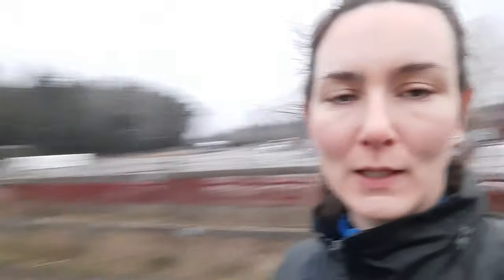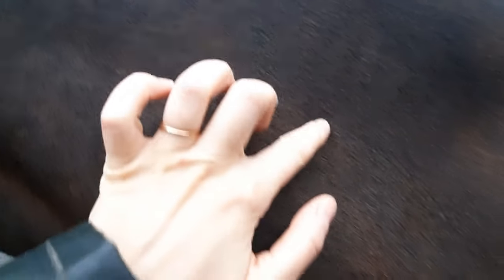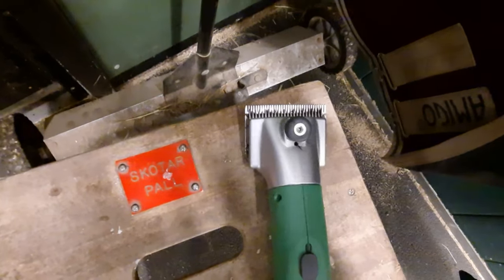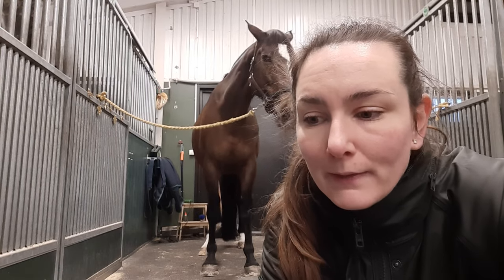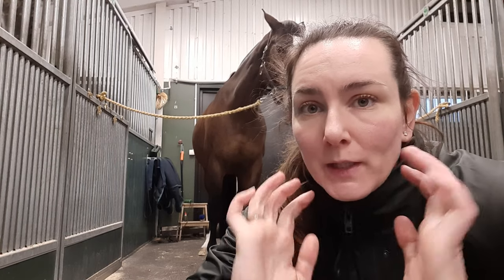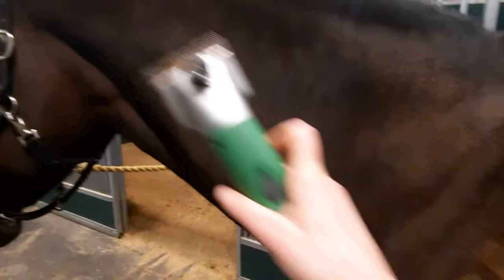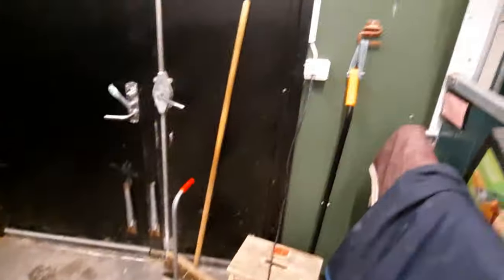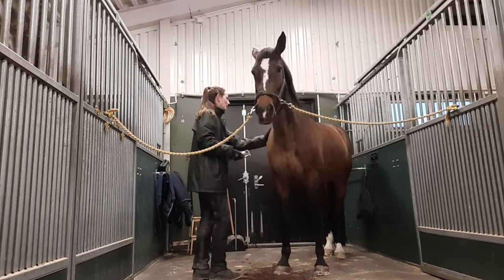Vlogmas 2020 | How to clip your horse like a pro | Caroline Livesey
In this video I finally get around to film when I clip Ina. I give you tips on what to think about when clipping a horse.

My name is Caroline, I'm a 36 year old horse-nerd. I'm a level 2 Riding Instructor and I work at a large riding school in Sweden. My horse is Edwina 🦋, "Ina" for short, a 13 yo Swedish Warmblood mare by Empire x Cagliostro.